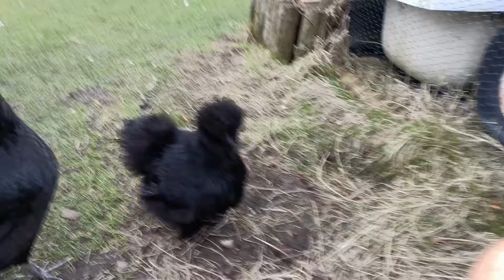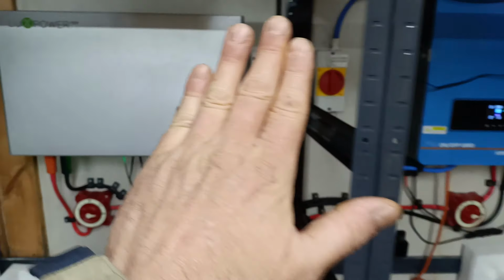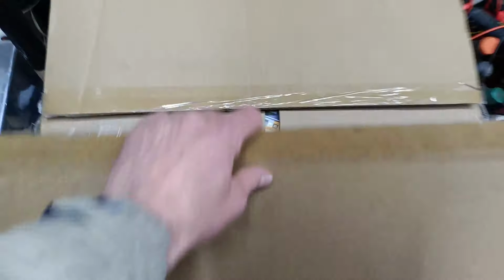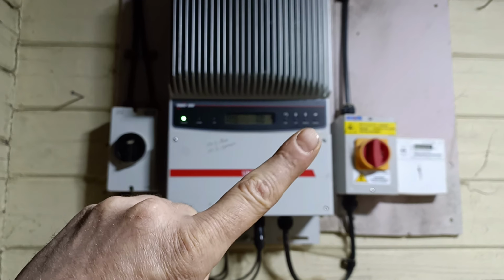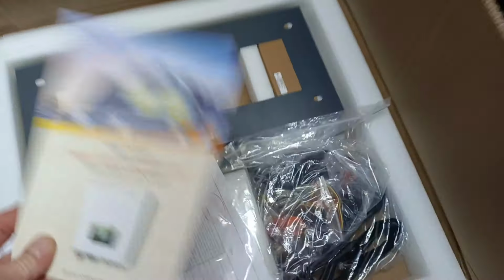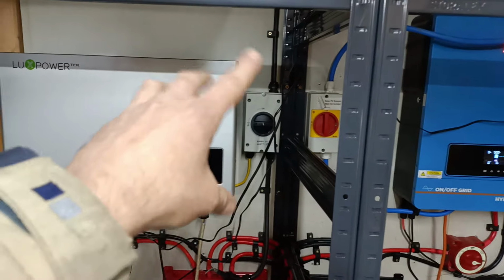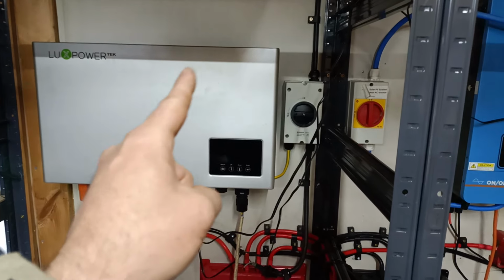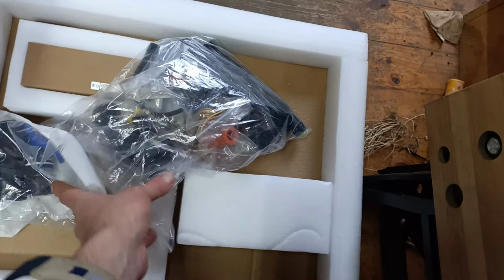2 Inverters will be going bye bye!!!